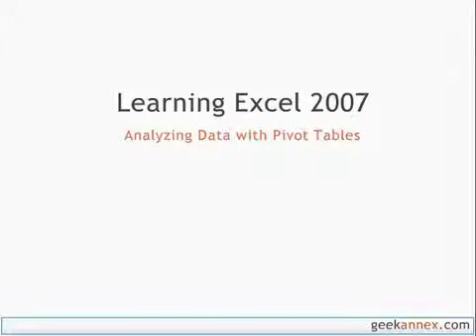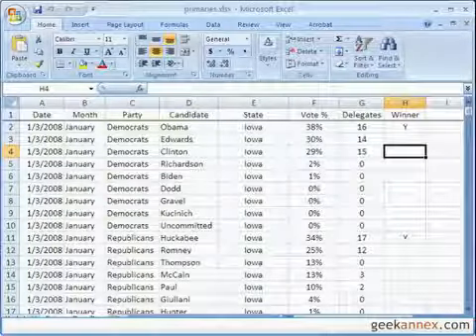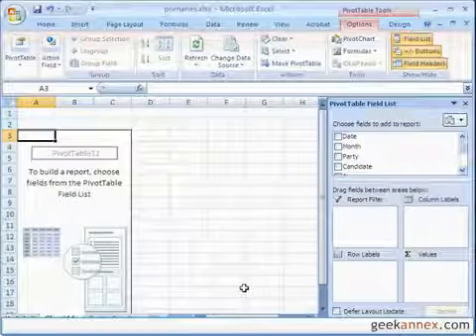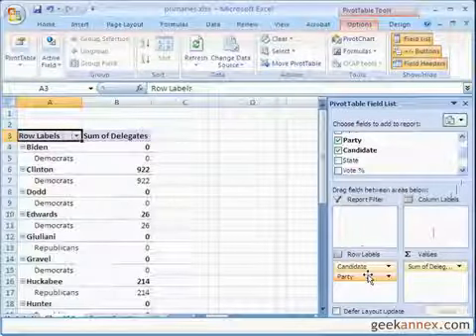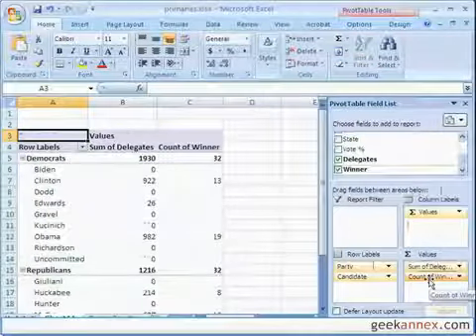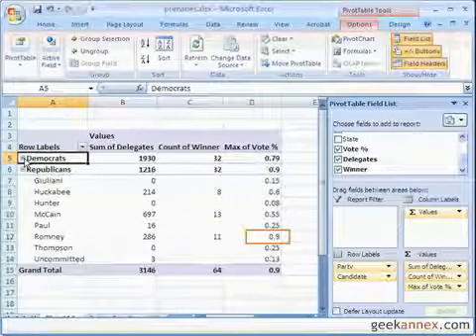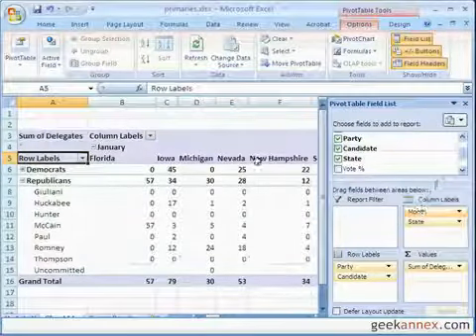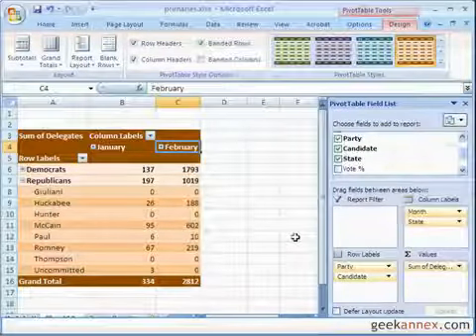How to Analyze Data with Pivot Tables in Excel 2007